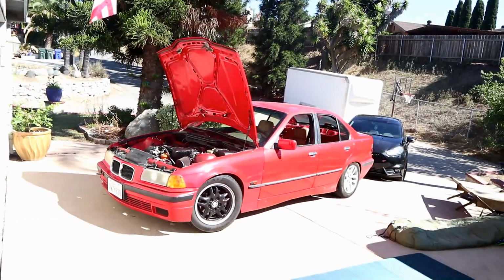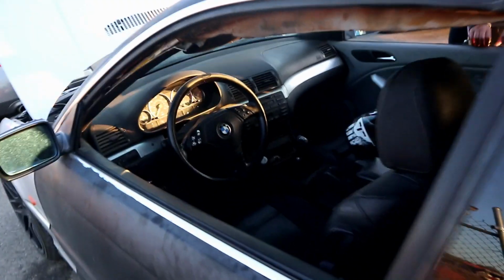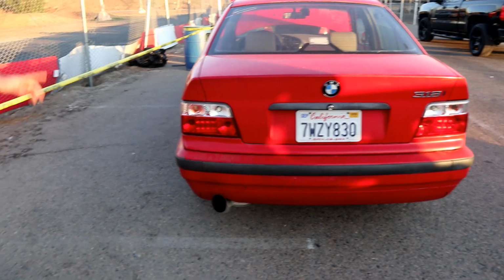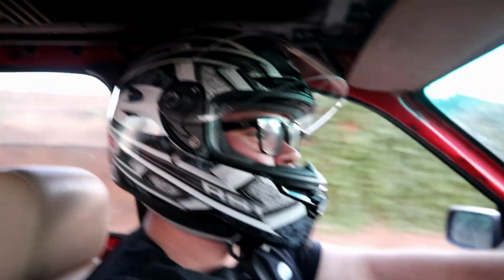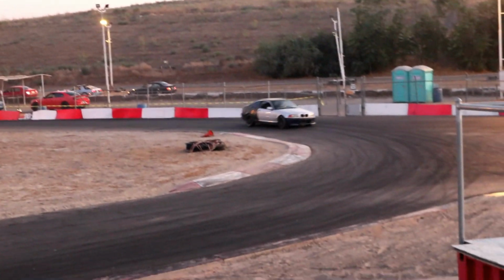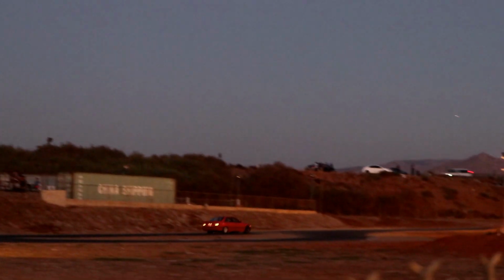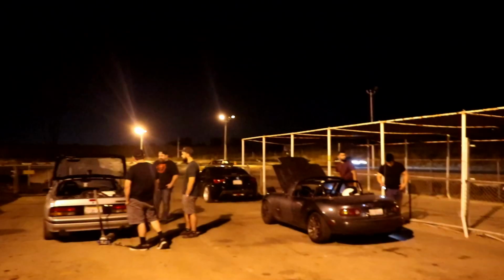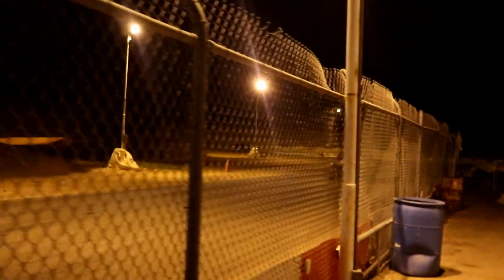Properly Sending the Drift E36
Finally, some good F*** Drifts.